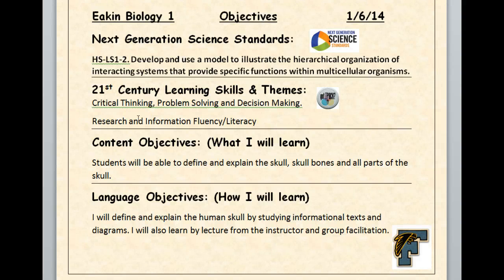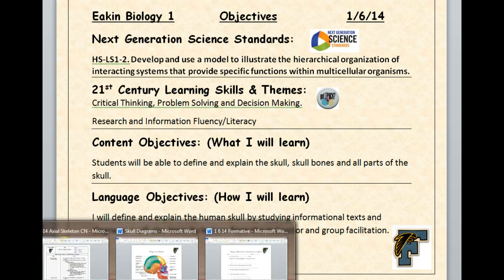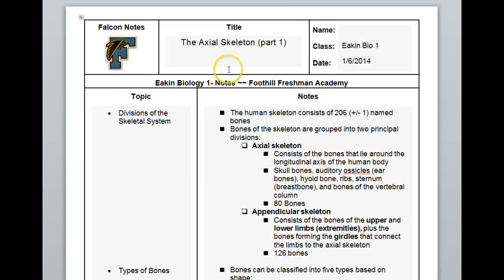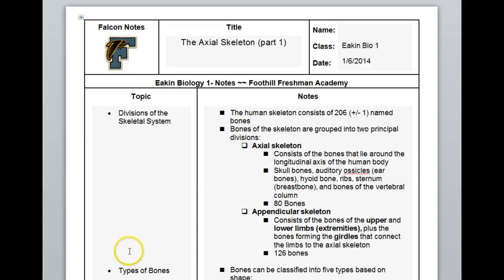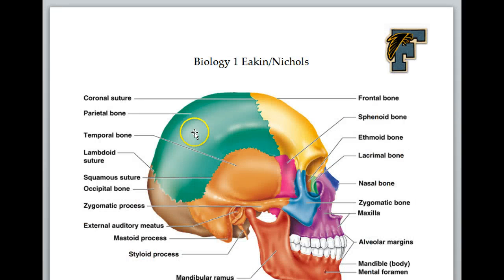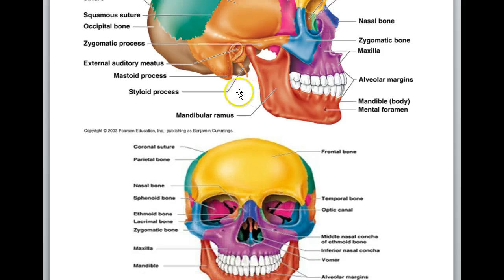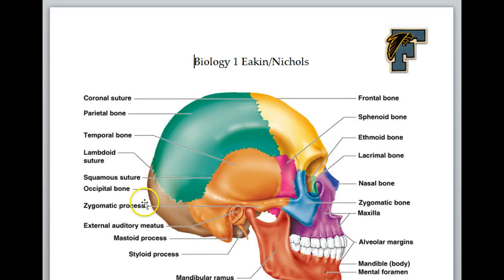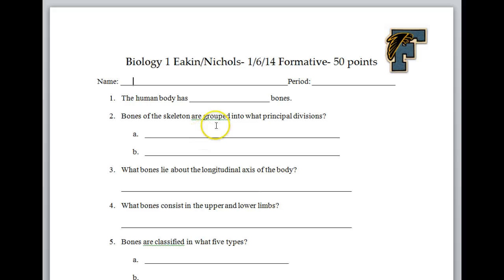01 06 14- Bio 1 Objectives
Content and Learning objectives for January 6, 2014 in Eakin Biology 1 at Foothill High School.